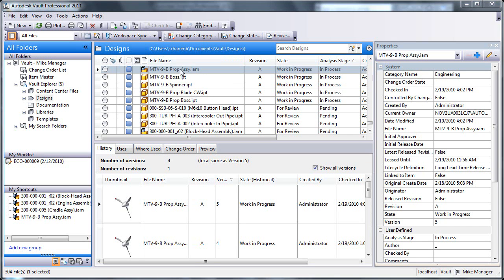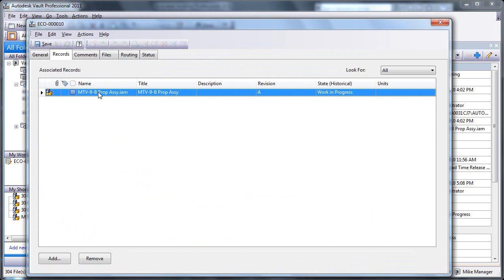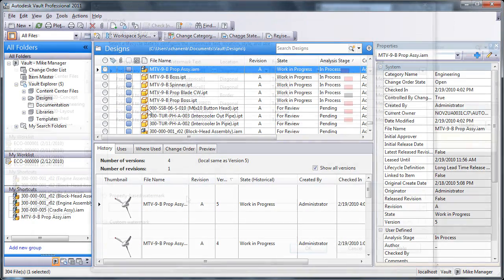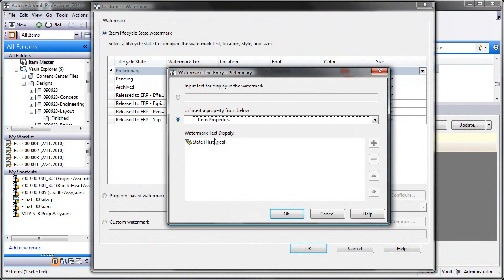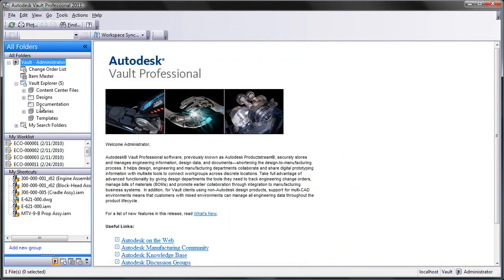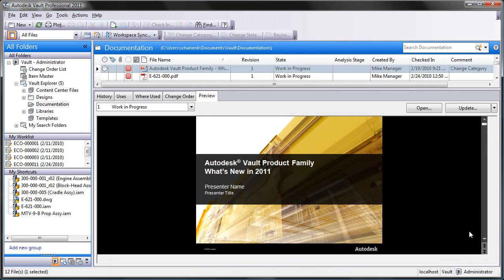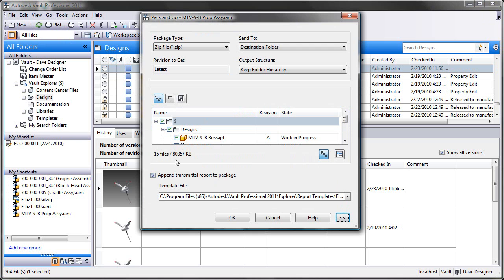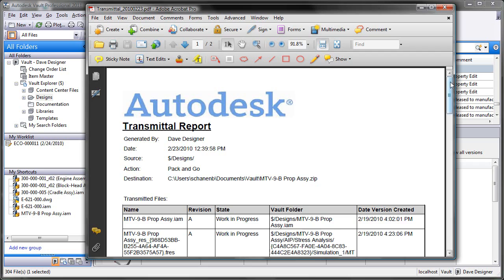Improved Usability with Autodesk Vault 2011 Product LIne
The Autodesk Vault 2011 Product Line includes many new customer-driven enhancements focused on improving product usability and user productivity.